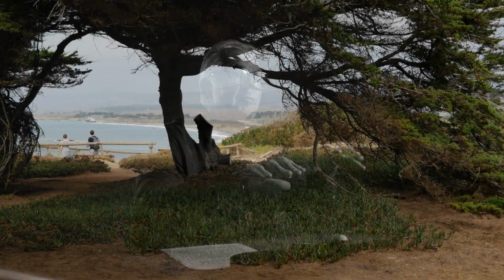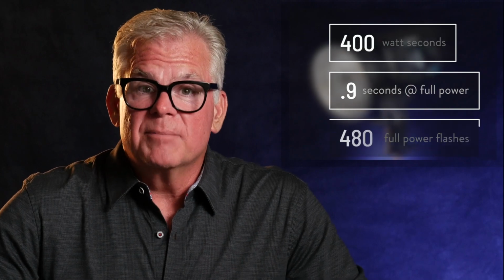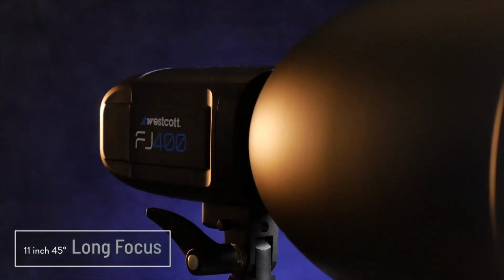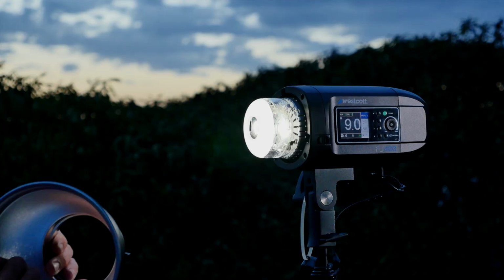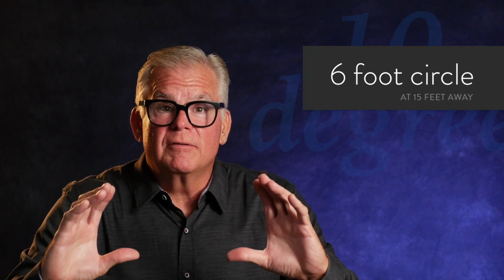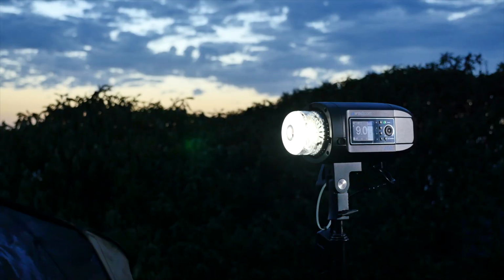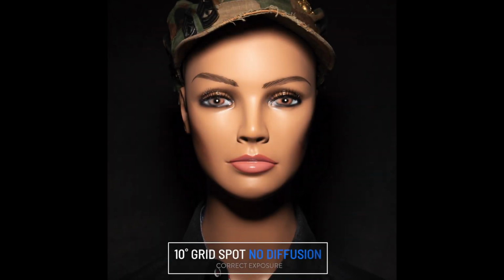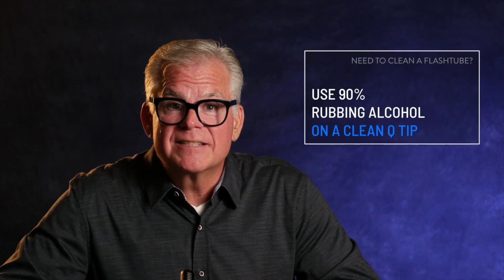Which parabolics and grids MAX my strobe output for outdoor portraits?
I've got a portrait session coming up where I need to throw an accent light about 30 feet to pop a couple off of the beachy-sunset background and I can only carry one light to the location. Using a 400w/s battery powered strobe (Westcott FJ400) and the right parabolic / grid, I should be able to get the light I need - but what's the right setup?  I'll bet I have a dozen parabolics but I've never tested them for maximum light output at a distance so I made a video about it to share what I know and what I've learned.
Take a look at my test data from using big, small, shot and tall parabolics and grids and one I now call the "octabolic" - haha